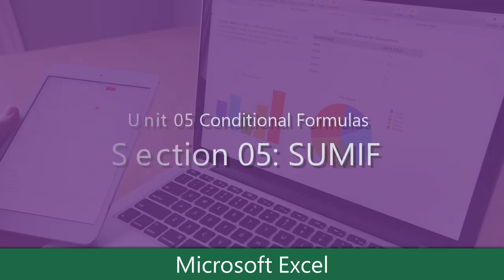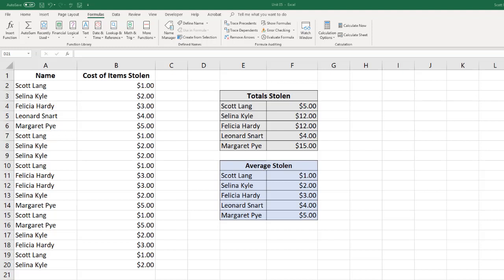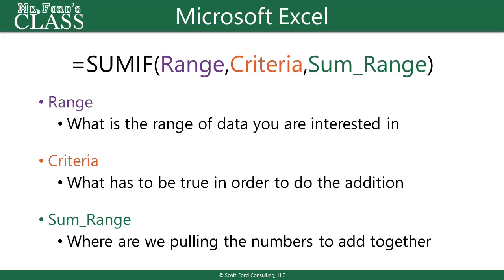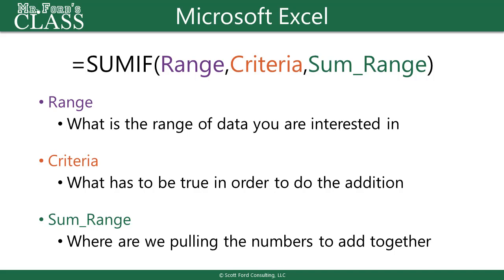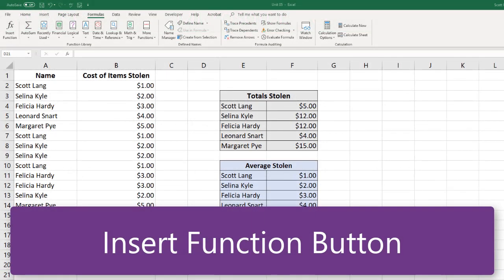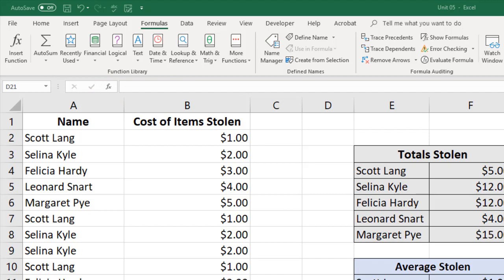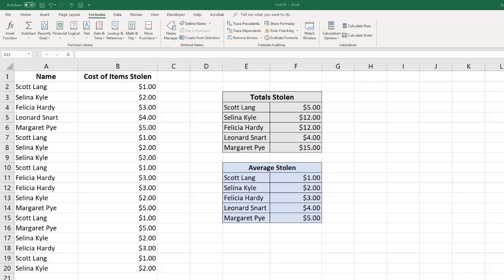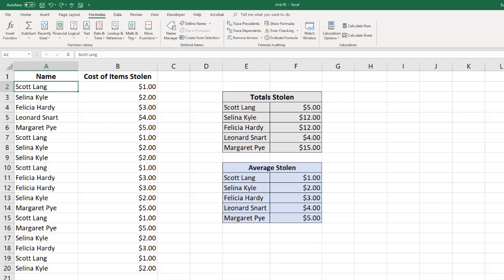SUMIF (05.05) - Microsoft Excel: From Beginner to Certified Professional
By now, you have had some hands-on using the IF statement. There is, even more, we can do with it. In this lesson, you will learn the function and syntax of SUMIF.